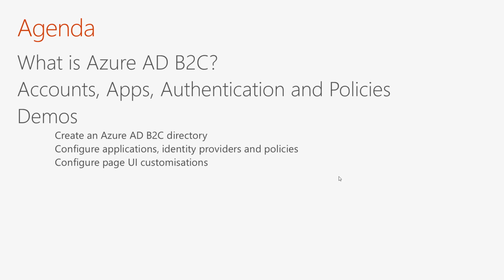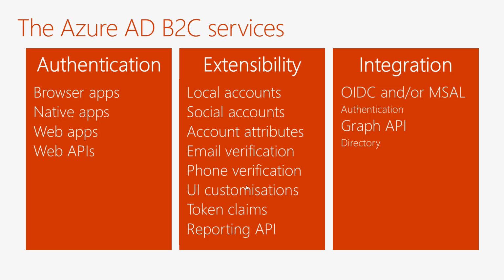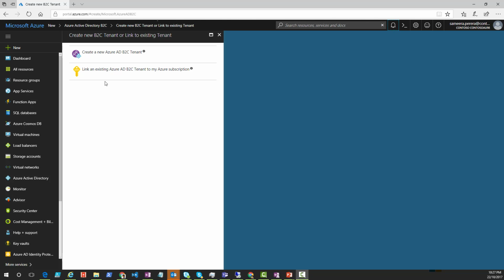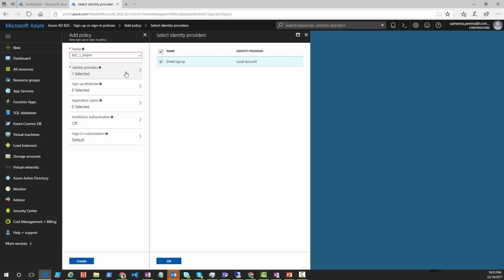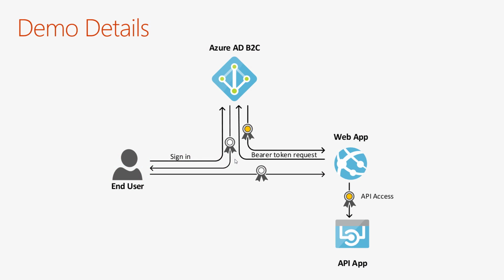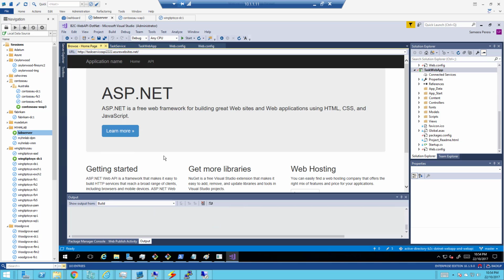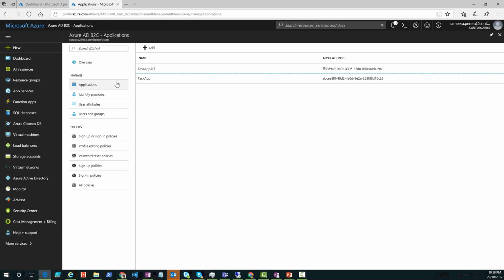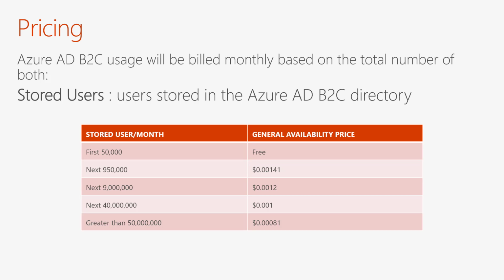MVPDays - Identities around the world at your fingertips - Sameera Perera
Explore the building blocks of Azure AD B2C which provides an easy way to store and manage hundreds of millions of consumer identities in a secure, reliable, scalable, cost effective service. The session will showcase real word example demos and their configuration summary, technical infrastructure, the developer model, the protocols and information storage of Azure AD B2C. The session will wrap up with a comparison of Azure AD B2C with B2B and will discuss the different use cases.

Sameera Perera (Senior Consultant at Empired)
Sameera Perera is a Microsoft Certified Trainer, Microsoft Azure Architect & a demonstrated Azure Specialist in Australia. He enjoys the experience when sharing his passion in the Cloud and Hybrid technologies with the community around the word. He is a frequent presenter at Perth Cloud User Group and a well-known technical speaker in many events around Australia. He also performs the role of a Microsoft P-Seller and Azure Advisor promoting Microsoft Azure Services while working as a Senior Consultant at Empired Ltd in Perth, Australia You can reach him via twitter @sameera_man